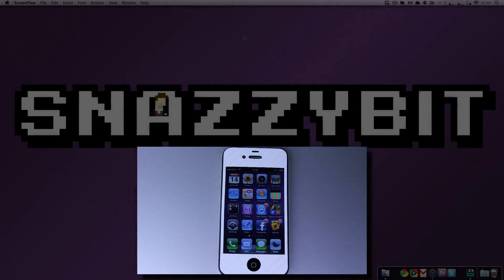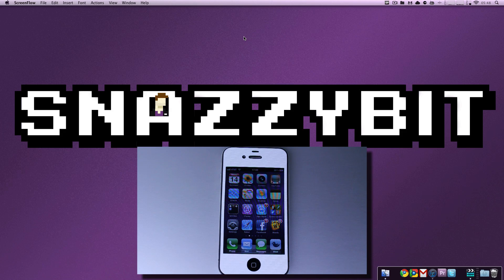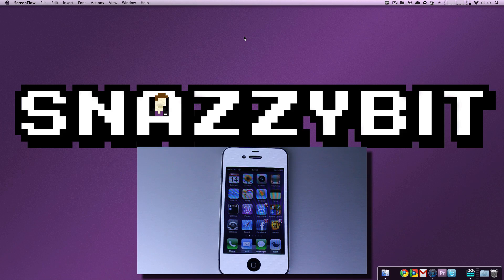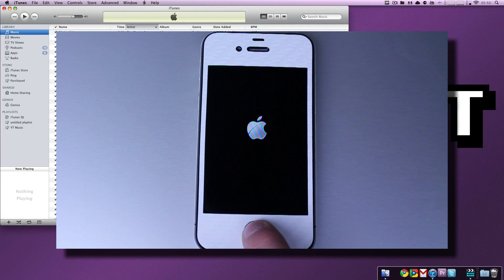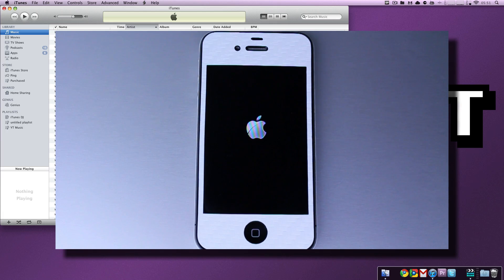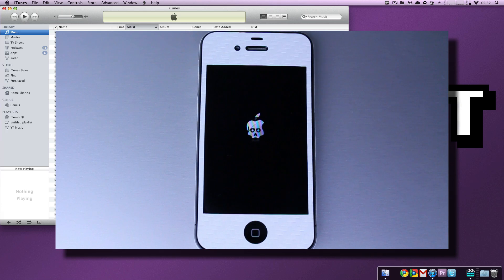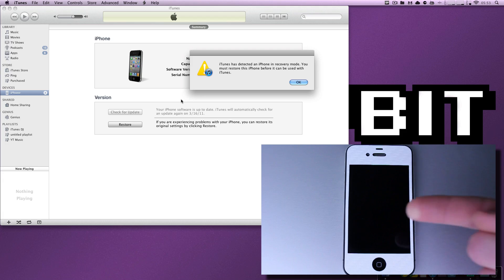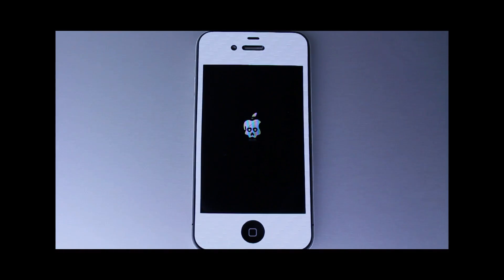DFU Mode vs. Recovery Mode - Which is Which? and How To Enter and Exit? (iPhone, iPod, iPad)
Are you trying to jailbreak?  Maybe un-jailbreak?  Or perhaps you are trying to reset your iPhone PIN without wiping the phone?  Chances are you'll have to enter DFU (Device Firmware Upgrade) or Recovery Mode.  There are tons of tutorials on the net, but not very many of them actually work.  This video will help you greatly to get your device in and out of DFU mode.  Yes, it is possible!

PSN - SnazzyLabs